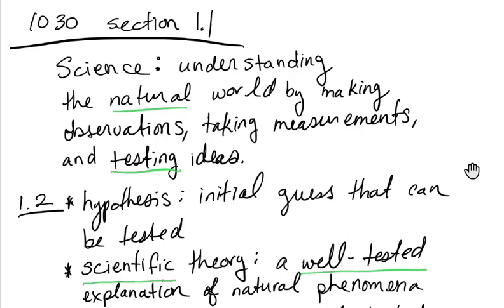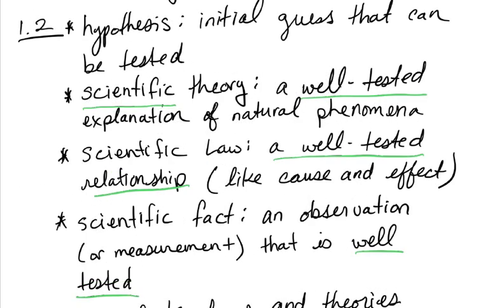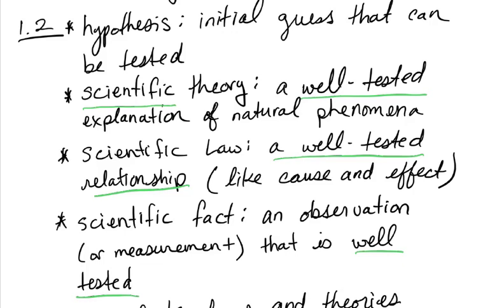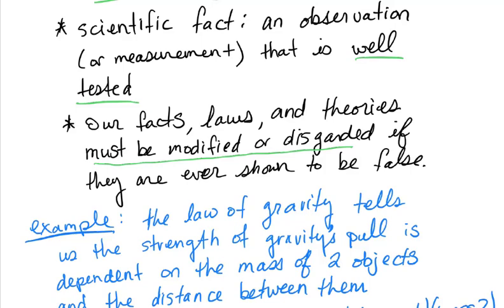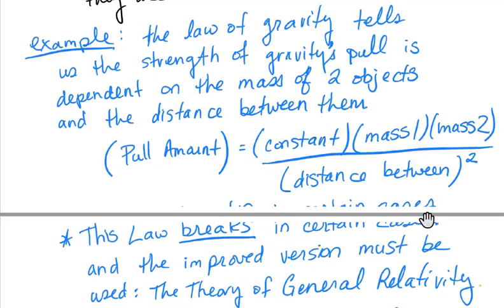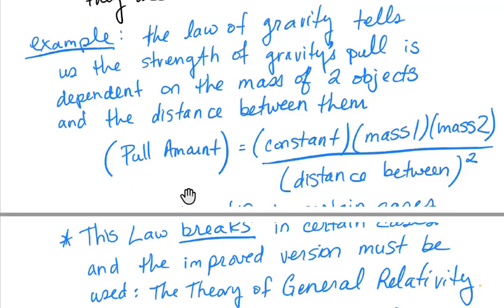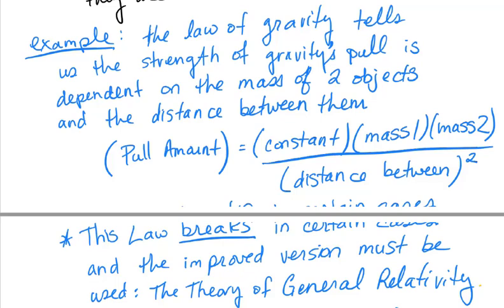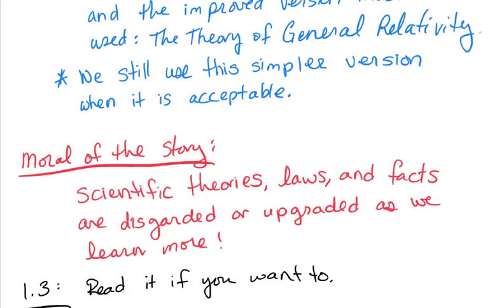PhySci Ch01a Sec1 3 Intro